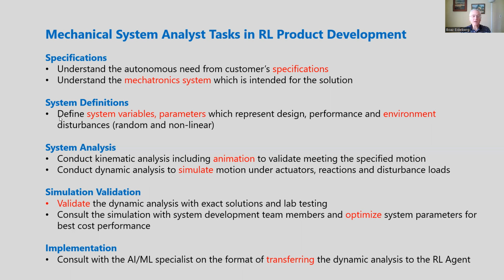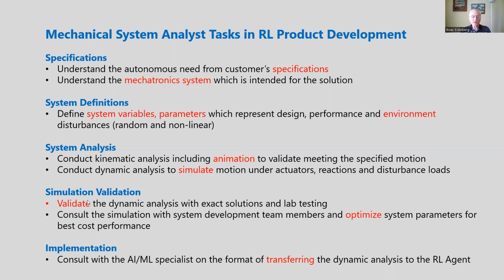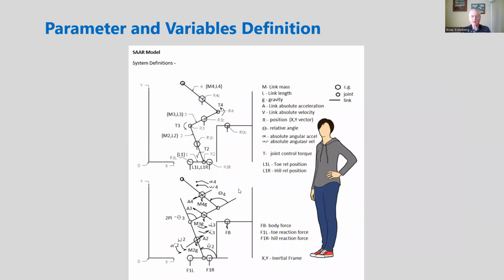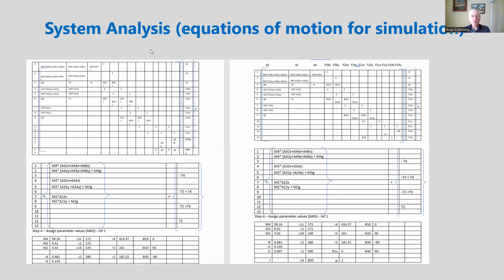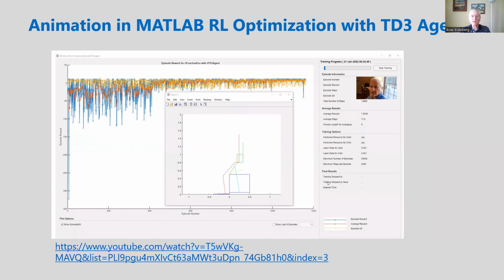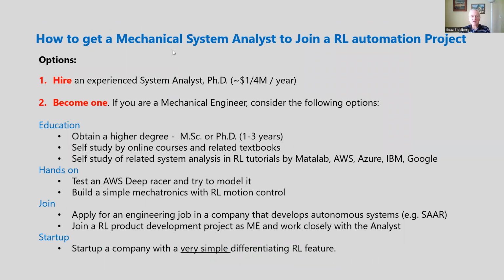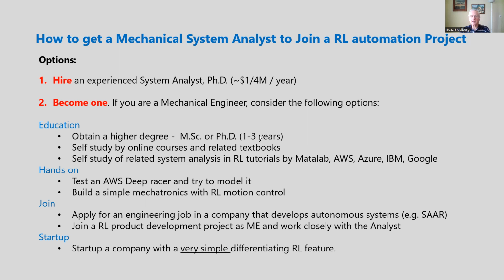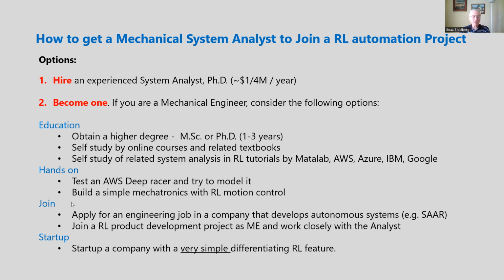Lecture 8 - System Analysis